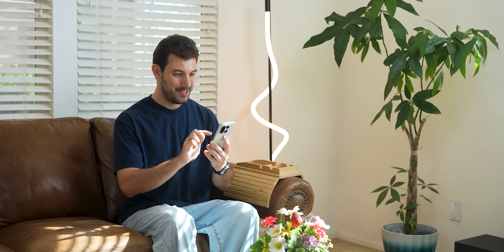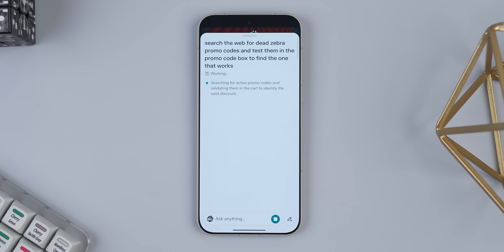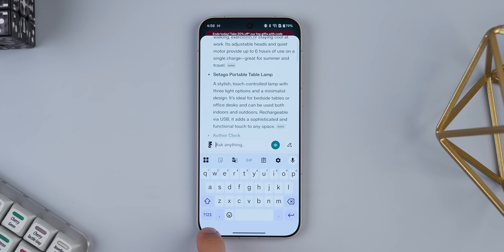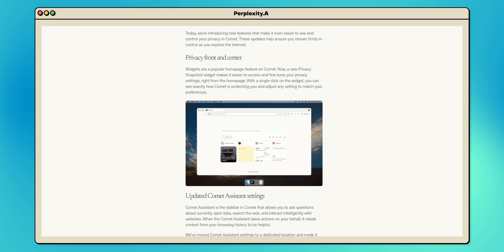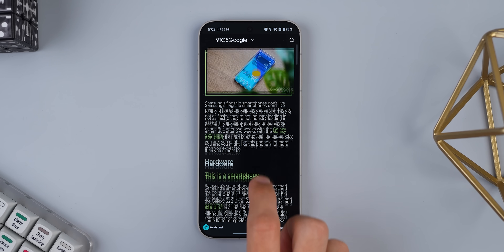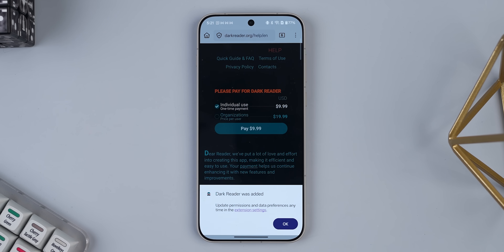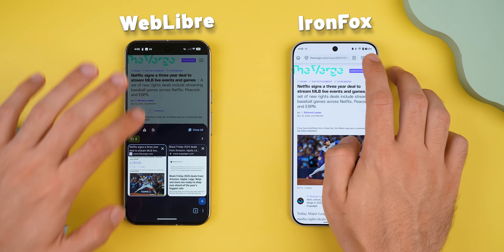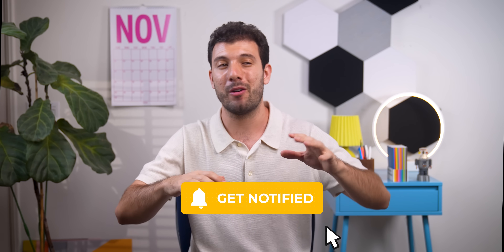Best Alternative Android Browsers to Google Chrome!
Here are the Best Alternative Android Browsers to Google Chrome!

Top Supporters: Andy Relf, Karl
SOCIALS
Timeline

0:00 Why Not Chrome?
0:48 Comet
7:00 Cromite
8:10 Iron Fox
9:03 WebLibre
9:38 Vivaldi
10:50 Soul Browser

HowToMen Team:
▣ Host - Facundo Holzmeister
▣ Video Assistant / Camera Man - Henry Flores